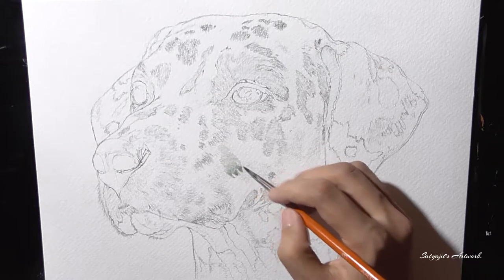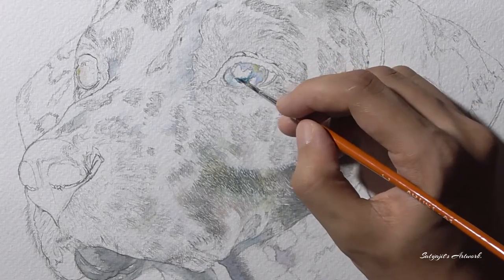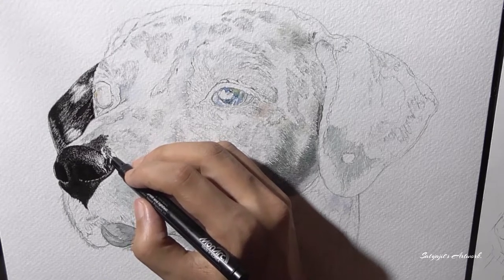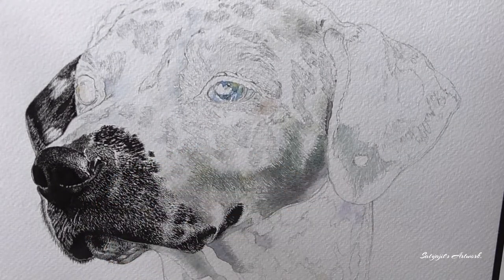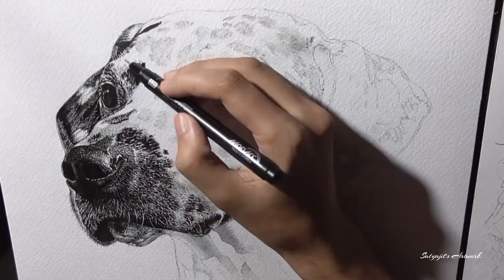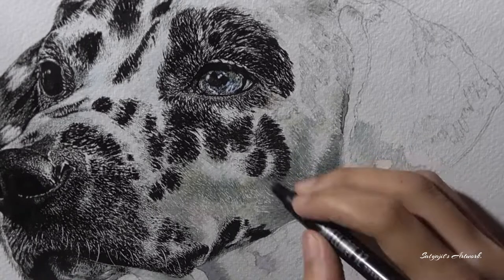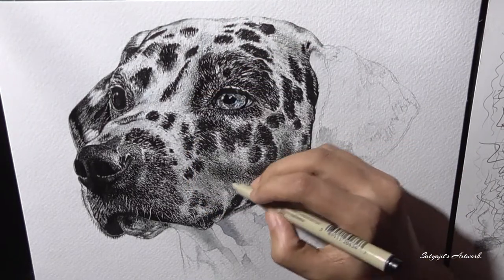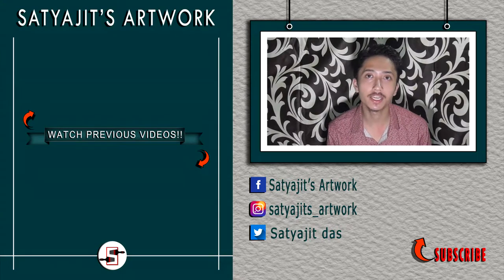How to draw a realistic looking dog | Portrait of a dalmatian dog | How to draw your pet dog.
In this video I will draw a realistic looking portrait of a dog using watercolors and micron ink pens. In my previous video I saw you how to draw the basic outlines for this drawing using freehand method. Because a good painting or finished drawing always starts with a good basic drawing of the subject. If you haven’t watched my previous video then I will suggest you to watch that video first, because it will give you a proper understanding of my basic approach before drawing any particular subject in a realistic manner. Moving ahead, as I said earlier in this video I am going to complete this drawing using watercolors and ink pens. I have shared a lot of techniques and tips in order to draw a realistic pet portrait in this video like how to draw the fury textures, how to capture light using multiple layers of strokes etc. So, watch the full video and create a beautiful and realistic looking portrait of your own dog!

I started with a thin wash of watercolor applied on the shadow areas of the subject. The color I used is basically  a neutral tint prepared by mixing Prussian blue, Crimson lake, Burnt sienna, Yellow ochre and a bit of sap green as well. Once I was happy with the thin base wash then I started making irregular individual strokes using a small round brush in order to suggest the texture of the furs. I tried to maintain the colors as transparent as possible and in darker values I didn’t use any black color because it makes the color opaque which is not appropriate for watercolors. Once I was done with the watercolors, I let the layers of paint dry completely because I was about to start using the micron pens. I started from the section around the nose where I used a very thin layer of strokes initially in order to save the lighter values. Like in watercolors, we always work from light to dark.  The same procedure is followed while working with strokes as well, we gradually increase the density of the strokes to make an area look darker in value compared to the lighter value next to it. understanding and playing with the value scale is very important while working with ink drawings because you have only one tonal variation to play with, so values becomes the key here. I have drawn the fury texture of the skin of the dog using multiple layer of strokes so that it doesn’t look flat and dimensionless.
In any portrait painting or drawing the eyes are very important, as they act as the focal point of the subject. So in this case as well I have given extra time on the eyes to draw them as precisely as possible in order to establish the facial character of the dog. Drawing eyes are tricky but if you follow the right technique and process then it becomes quite easy to draw them perfectly which I have discussed in my video. The other parts of this drawing are also completed using various techniques and methods which I have discussed in this video. So consider watching the full video in order to understand my whole process of drawing a portrait of realistic looking dog.

Thanks a lot for tuning up with me , if you like the video please do leave your valuable comments which will surely encourage me to work like this in future and hopefully I will be able to come up with  more valuable contents .
How to draw a realistic dog Pen drawing Pet portraits

CREDITS

If you like my works then don’t miss the previous videos you can watch them anytime soon following the below links –

MATERIALS USED
Artist’s Watercolors and micron ink pens (0.05, 0.1)mm
Paper-Brustro watercolor paper (cold pressed). (300 GSM)